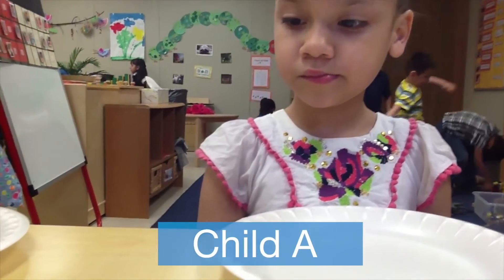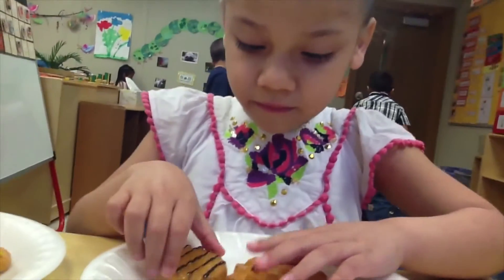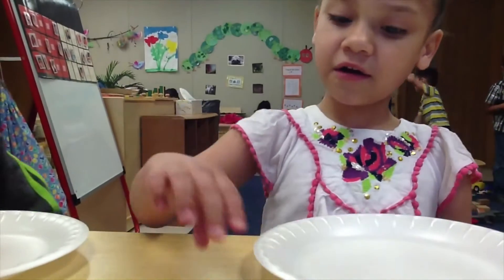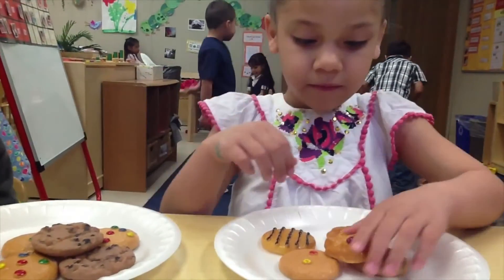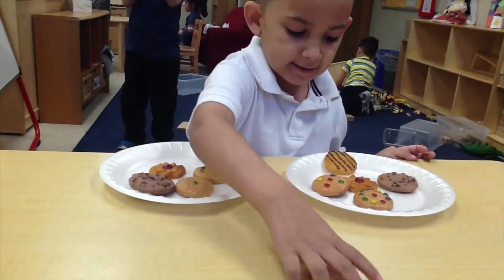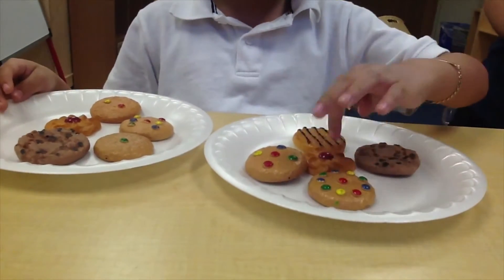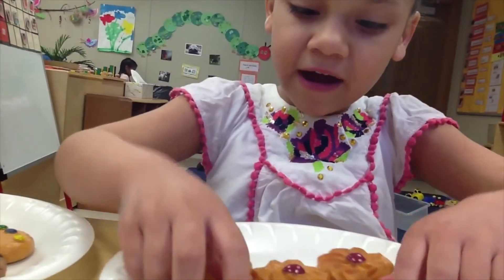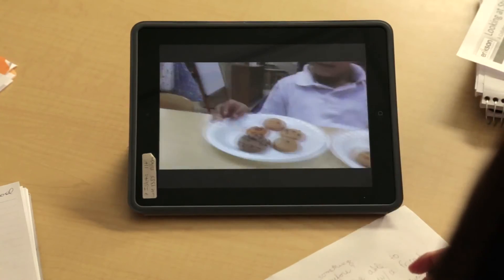Analyzing Video in a Grade Level Meeting (Early Math Collaborative at Erikson)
Recording video in the classroom is a powerful way to document student work to share with colleagues. Both the presenting teacher and her team of colleagues benefit from the opportunity to look closely at student work together. View more at earlymath.erikson.edu

A team of preschool teachers looks at video documentation of a performance task in which children are asked to make equal groups from a set of cookies.

The team looks for evidence of student thinking and uses a discussion protocol to share observations and wonderings with the presenting teacher.

In the first round of comments, teachers describe what they see the child do and interpret what that reveals about the child’s understanding. In the second round, teachers share questions about the work.